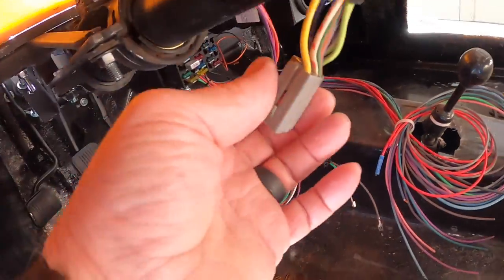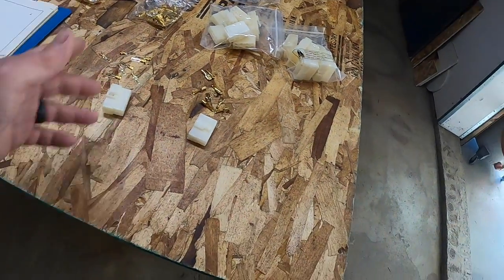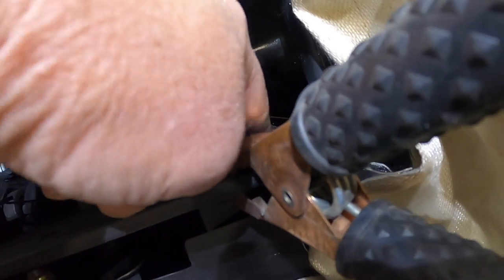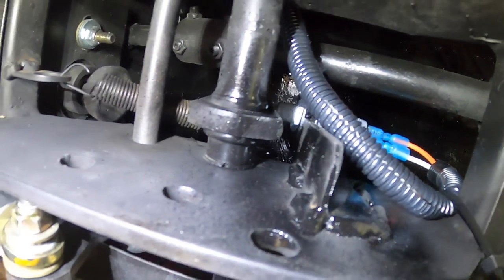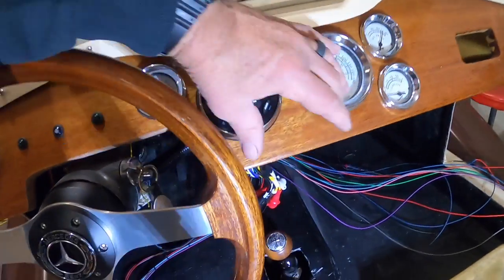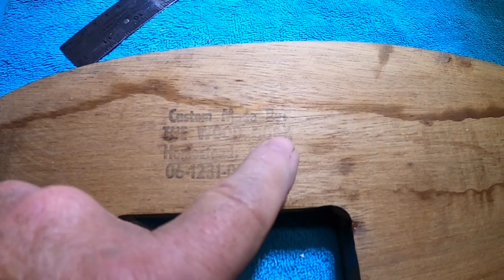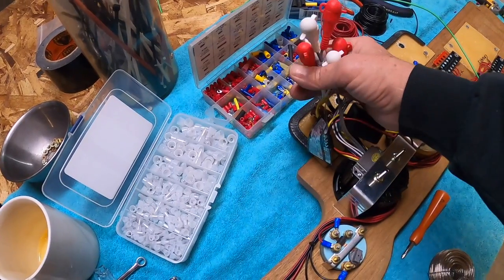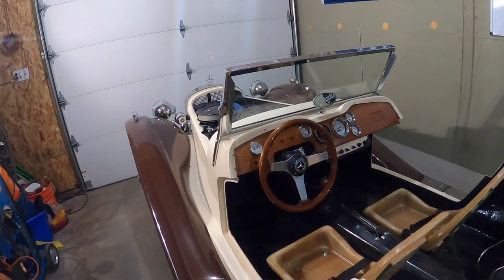Boss Audio Gauge Radio - EZ Wiring get it done! - 1929 Mercedes SSK Kit Car Build - Part 11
This videos show detail on how to install a new wiring harness by EZ Wiring also an innovative solution radio  Boss Audio gauge radio for cars boats ATVs etc  The 1929 Mercedes SSK kit-car replica continues. Part 11

Amazon links

Boss Audio Gauge Radio

EZ wiring 12 circuit

EZ Wiring 21 Circuit

Terminal blocks

Bill’s cool projects is a web site dedicated to various installations of home solar, vehicle solar, custom hot rod builds, classic vehicular EV conversions and fabrication.